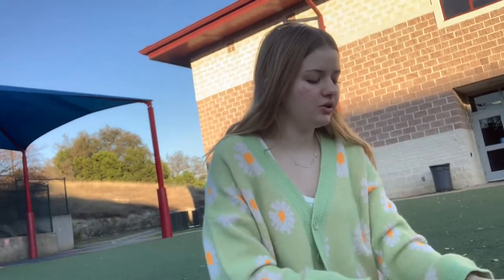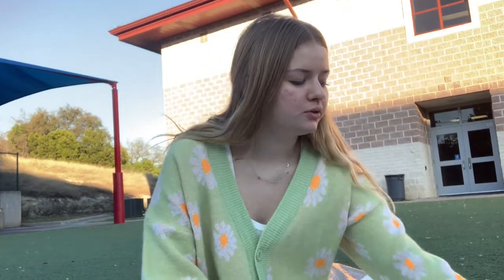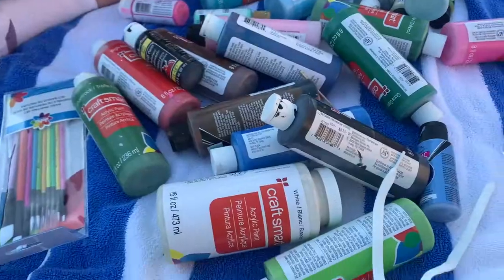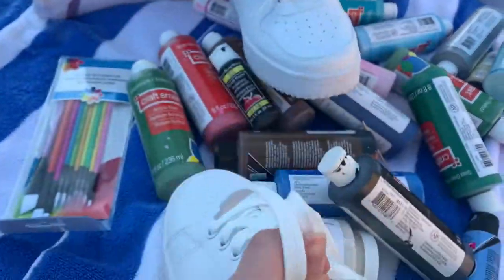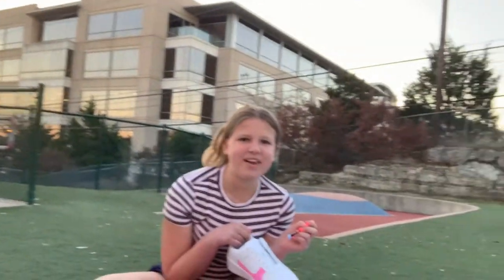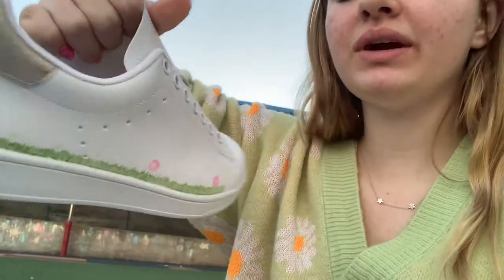PAINT SHOES WITH US *aesthetic vibes* painting custom walmart shoes hehe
painting shoes we got at walmart at a park!!
so sorry for the short vlog, we hope you still enjoy! Fun videos coming soon hehe

•the shoes we got

FIND US OTHER PLACES
pintrest: @lilaandcaitlyn

FAQs:
•how old are y’all? - 14
•what grade are y’all in? - 9th
•are y’all twins? - yes!!

• 𝓸𝓾𝓻 𝓾𝓹𝓵𝓸𝓪𝓭𝓲𝓷𝓰 𝓼𝓬𝓱𝓮𝓭𝓾𝓵𝓮!
mondays and fridays @ 10:00am CST!!

sub count: 1.45K (omg we love you)

hey u made it’s all the way down here !!! ilysm and comment which shoes u like better if u see this (BE HONEST MISS GIRL)